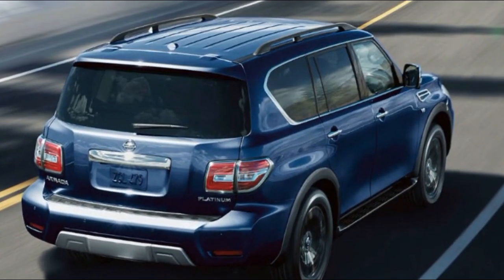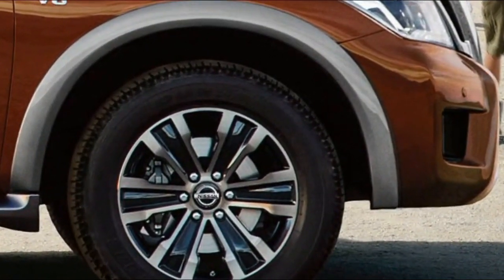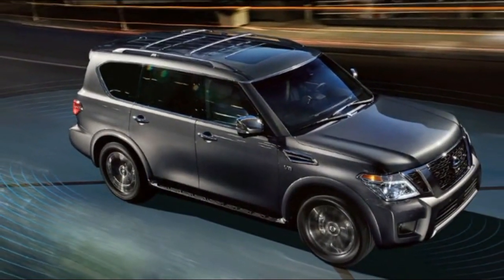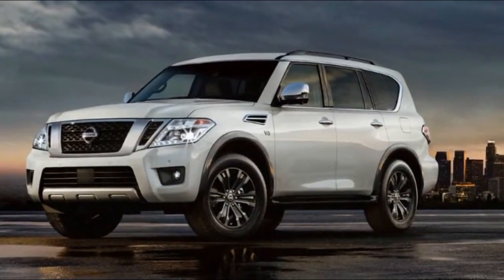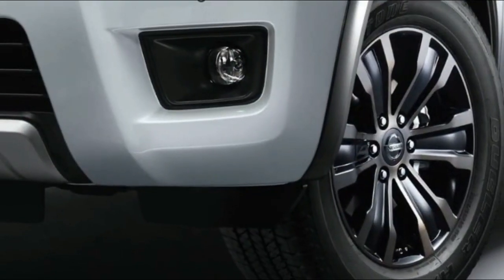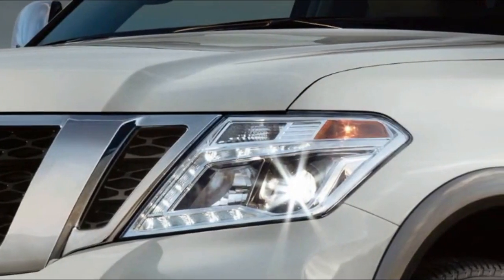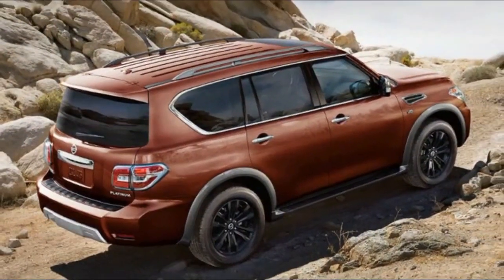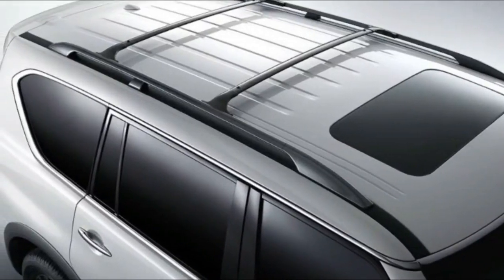2019 Nissan Armada Diesel Platinum Complete Redesign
Armada may be full-sized, but it’s designed for individual comfort. The welcome lighting that greets you as you walk up may be your first hint.